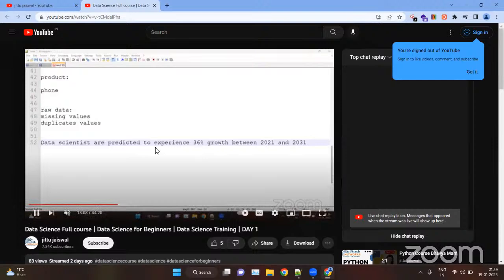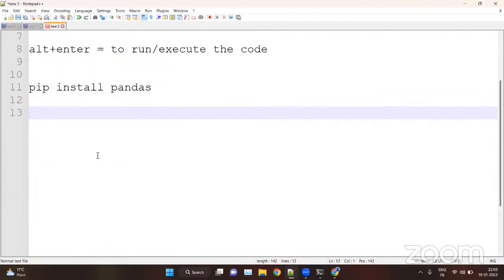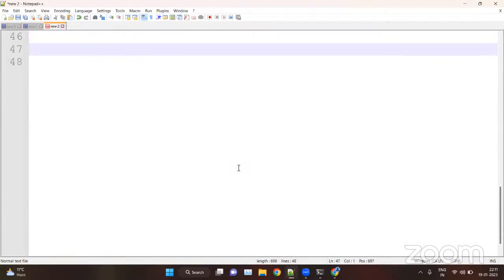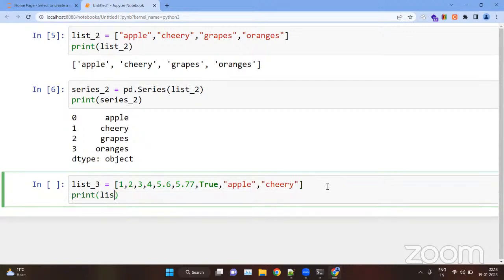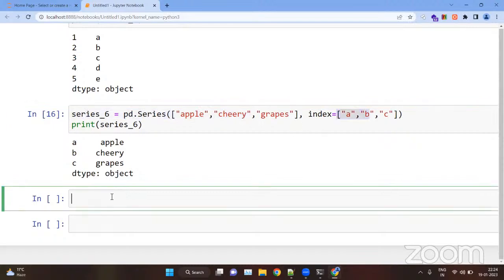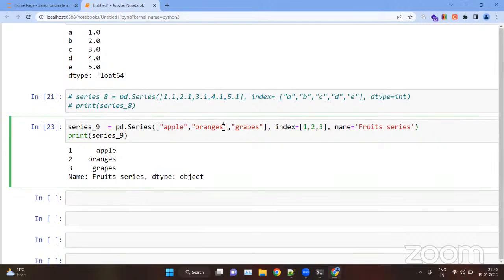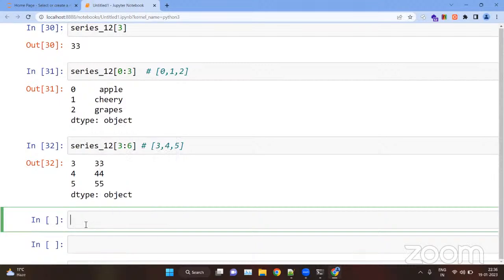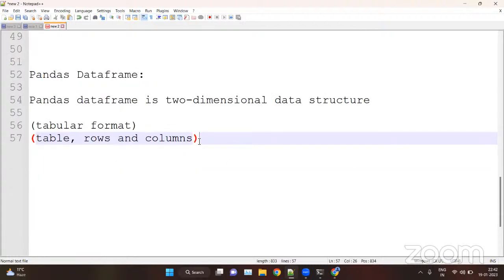Data Science Full course | Data Science for Beginners | Data Science Training | DAY 2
Data science in Hindi